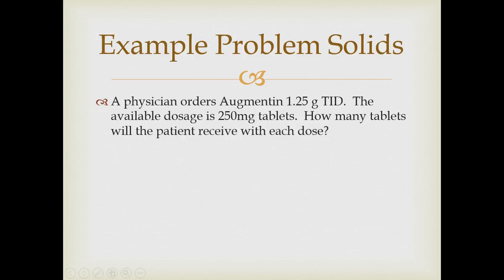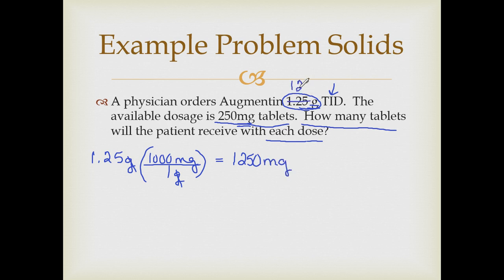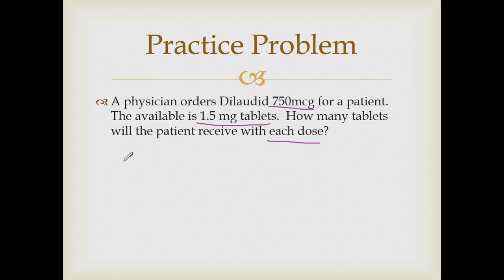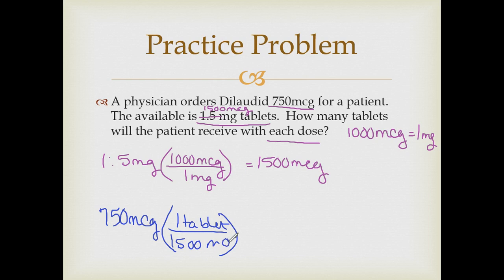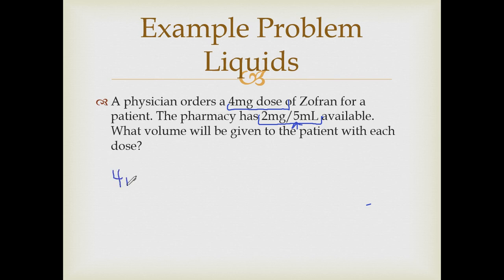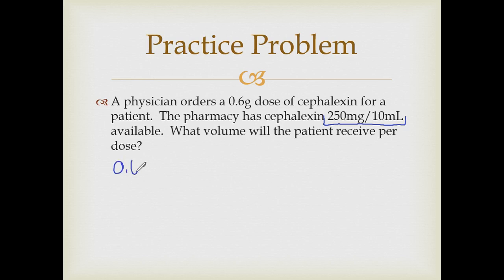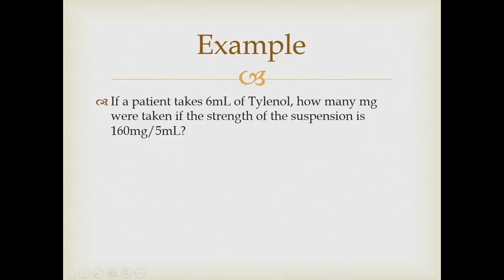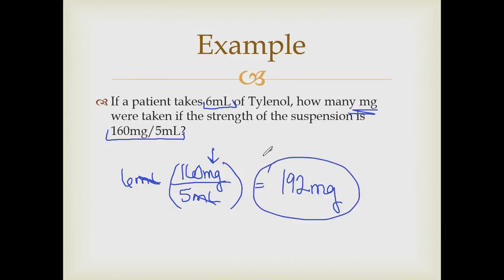solving for dose